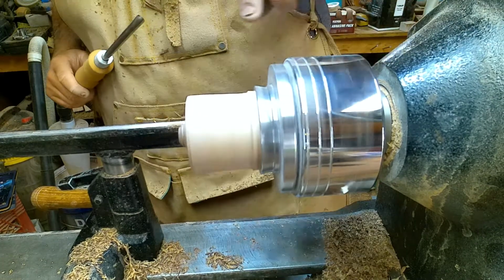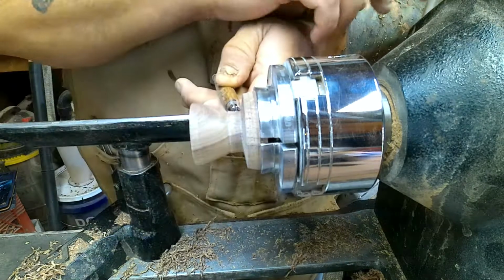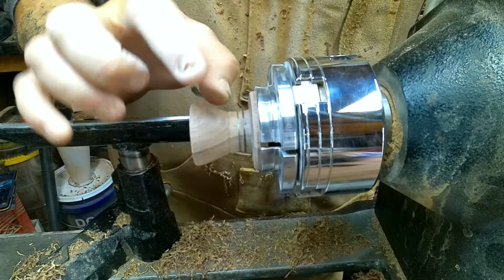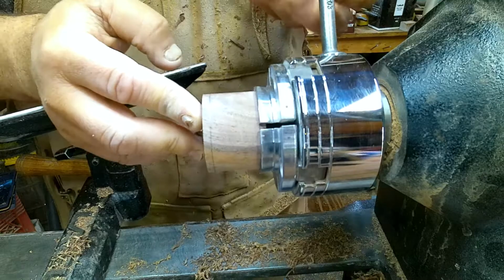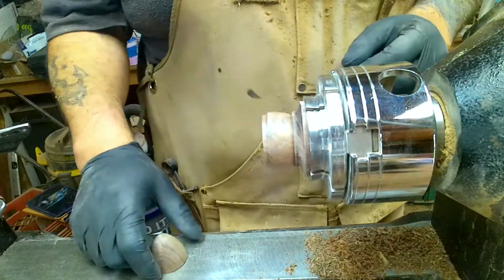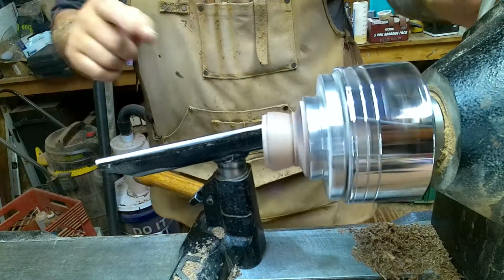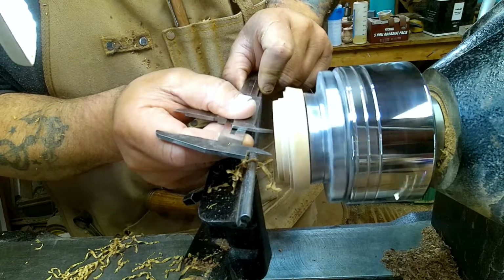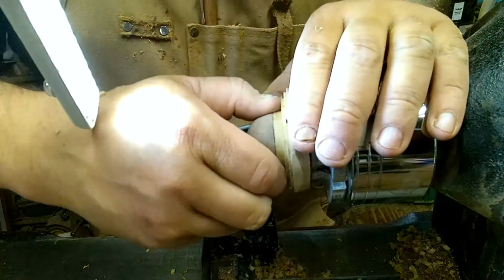Nesting Egg boxes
I had the pleasure of attending Cindy Drozda's nesting egg boxes class via Zoom. Cindy is an excellent teacher, and, in my opinion, one of the finest woodturners alive today. It was definitely a treat to learn from her.

Here is my first attempt at nesting egg boxes.

OneWay Termite Hollowing Tool

I use the Akaso Brave 4 Pro 4K30 Action Camera available

Ulanzi Camera Tripod

Knurling Tool

Robert Sorby ProEdge Plus Sharpening System

Fulton boxed multi-roll sandpaper

Hurricane Turning Tools 3 piece gouge set

Hurricane Turning Tools Scrapers

UVEX by Honeywell Face Shield

Trend Air/Pro airshield and faceshield

Hope’s Pure Tung Oil

Robert Sorby ⅜” spindle gouge with Mark Sillay’s signature convex grind

I proudly use a Thompson ½ and Thompson ⅝ inch bowl gouge.

Brad’s Workbench Abrasive Paste, Tung Wax, and Tung Honey: BradsWorkbenchStore | Etsy

Mahoney’s Finishes Walnut Oil Wax

Laguna Revo 12/16 lathe with the outboard/bed extension lagunatools.com

Visit Wah-Tie Woodturning on Facebook and Instagram! Wahtie_Woodturning on TikTok and Clapper.